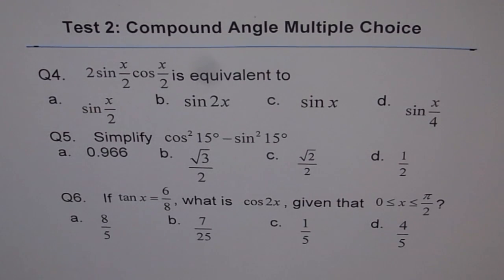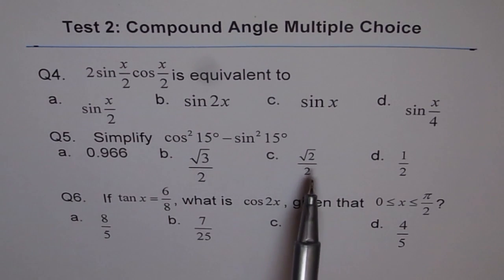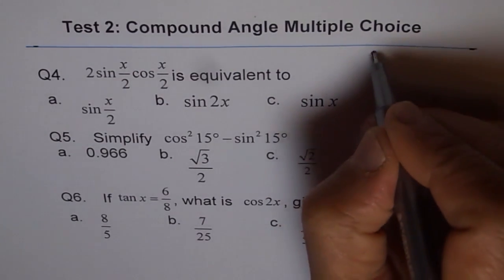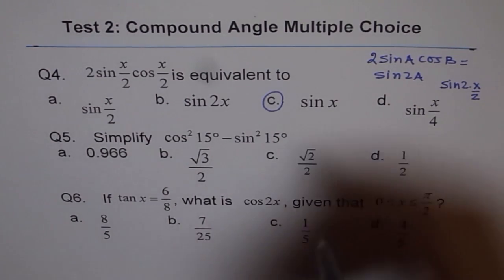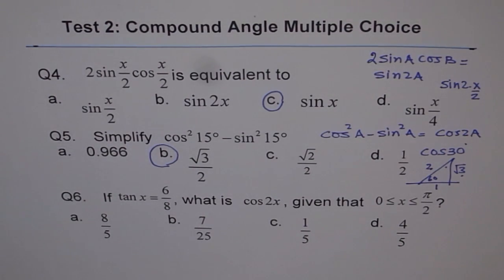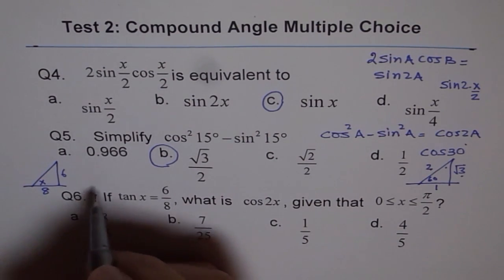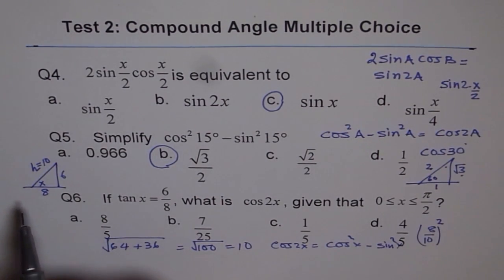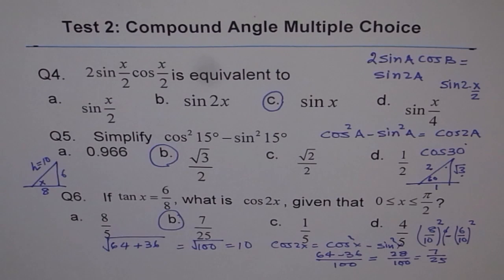Multiple Choice Trig Equations Q4 to Q6 - EDEXCEL - GCSE - SAT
These set of questions will require a bit of calculations to derive at the right answer.